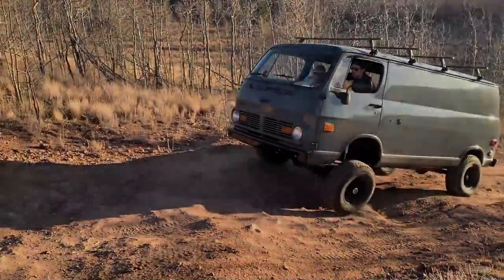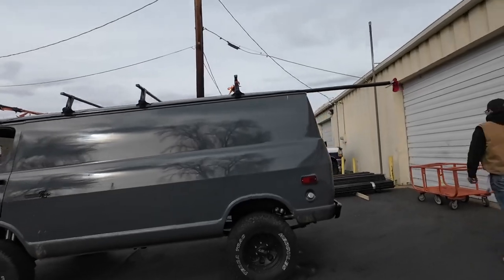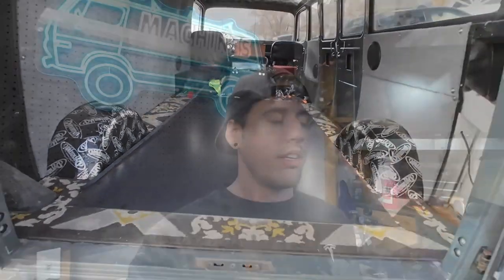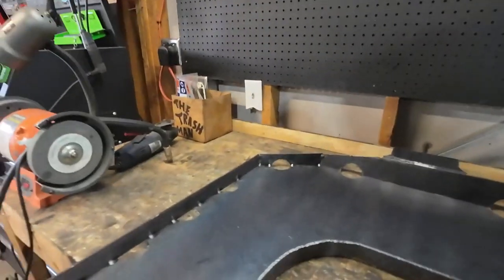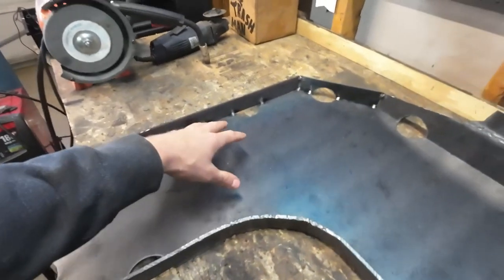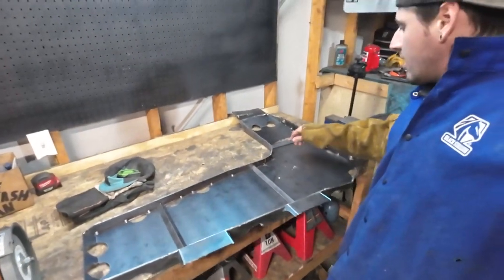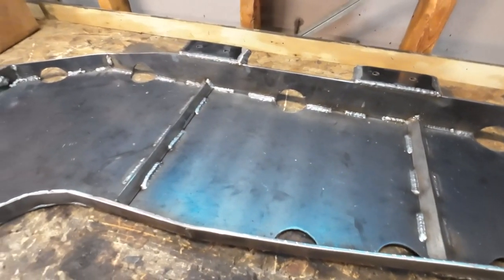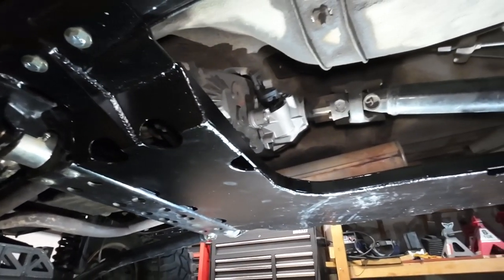Fabricating Custom Belly Skid Plate | Jeep XJ Winter Build Series Episode 4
Underbody protection is a must for rock crawling. In this video we fabricate a belly skid plate from scratch that mates up to the Iron Rock Off Road transmission crossmember. This skid plate protects the transfer case and exhaust from unwanted damage on the trails.